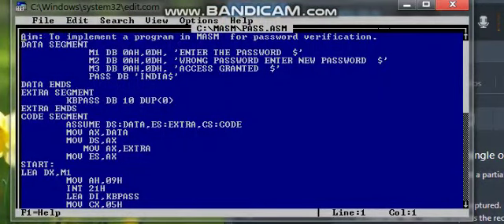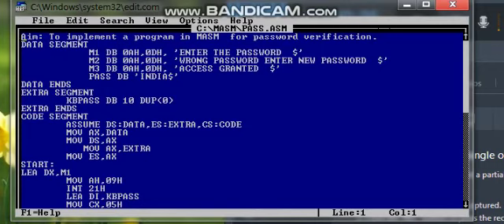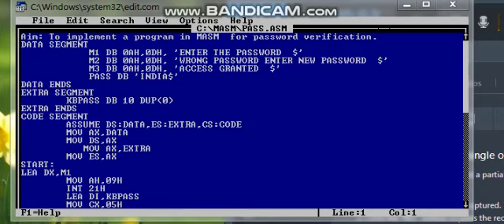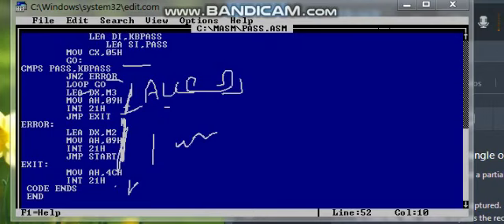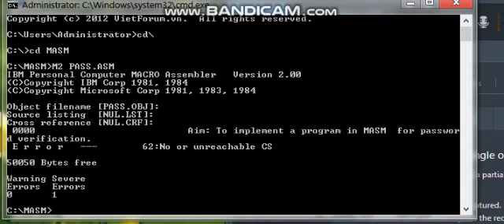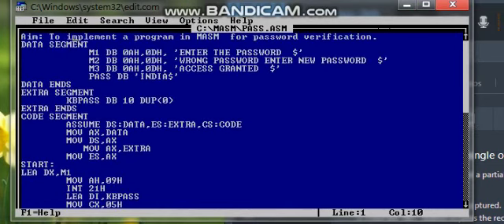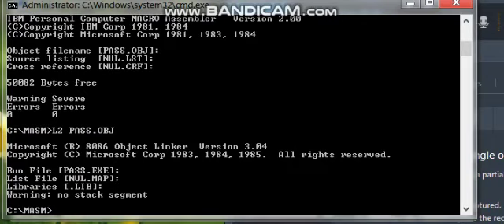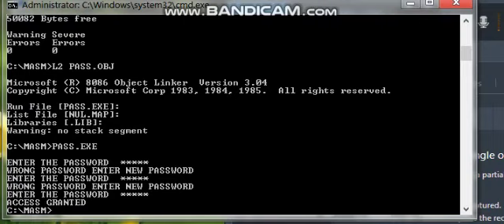COA Lab- Computer Organization and Architecture Lab-SE CSE-IT- Program for Password Verification